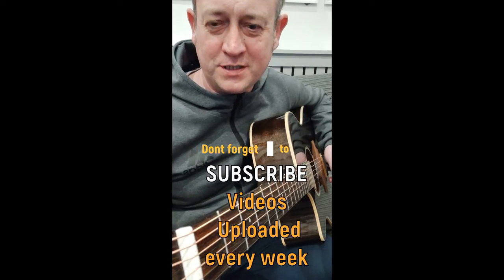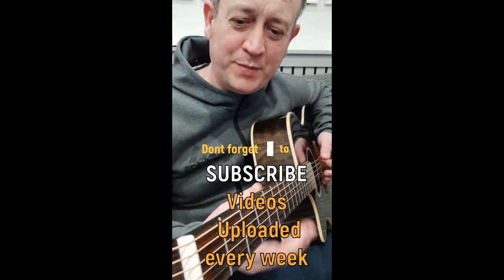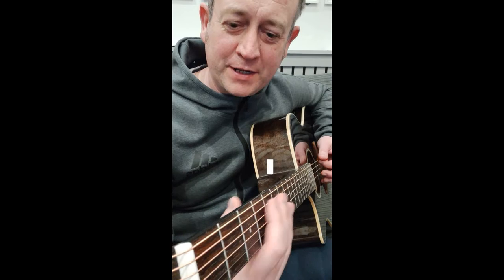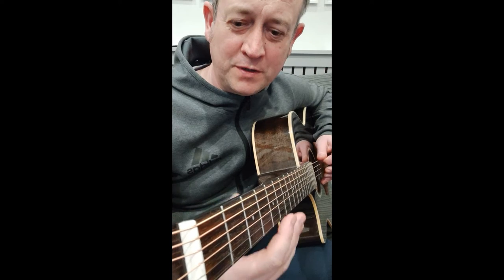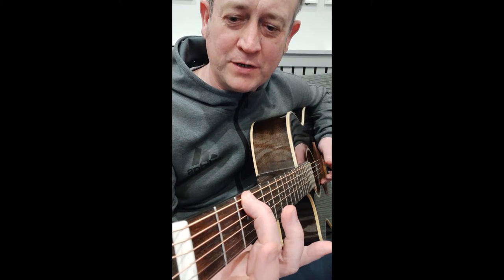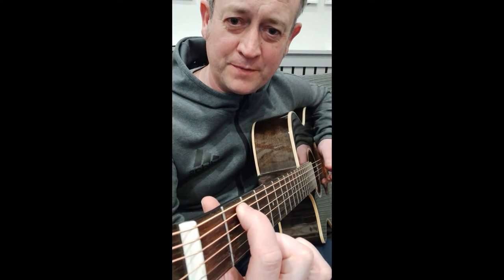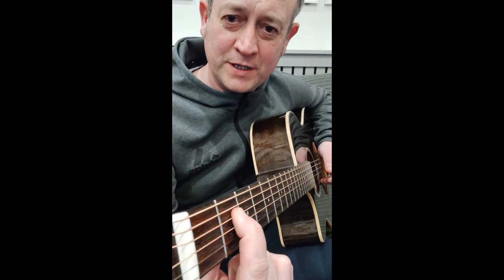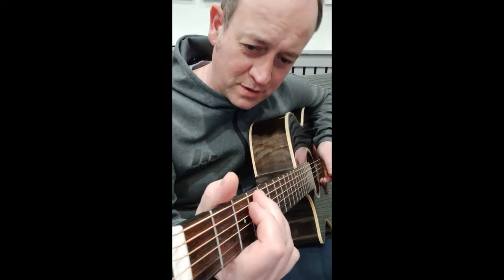Michael Jackson Beat It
This classic riff from Michael Jackson - Beat It uses the E Pentatonic Minor Scale and sounds cool when Eddie Van Halen plays it (so I know its not on acoustic etc but why not play it on acoustic?)  Anyway great one to get down .

For loads more acoustic and electric guitar ideas, videos, lessons and resources why not join Get Playing Guitar and I'll be only too glad to help you with your playing..:)

For loads more help with your playing - Checkout the Beginners Accelerator Guitar Program

Limited slots and they are filling up fast!